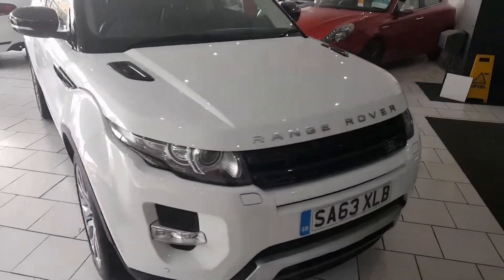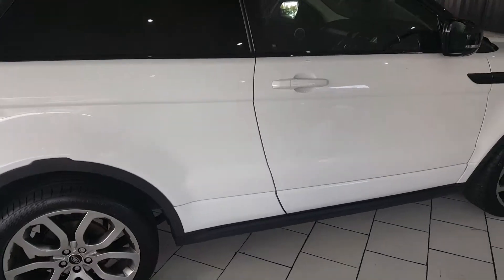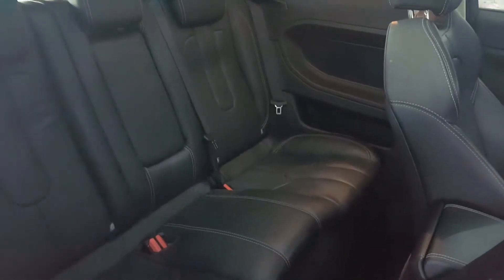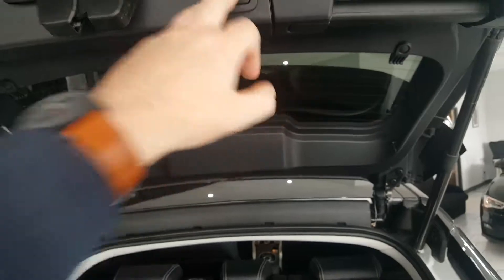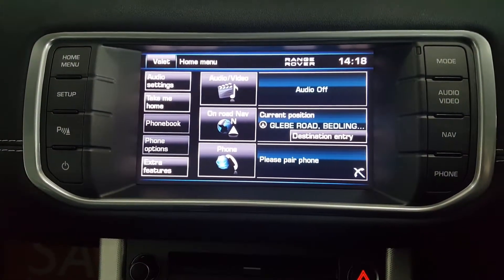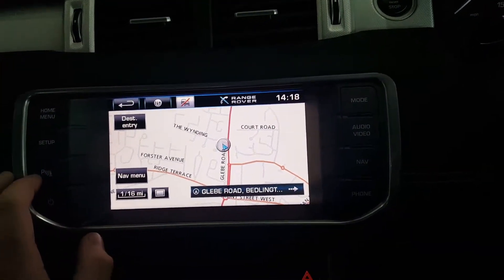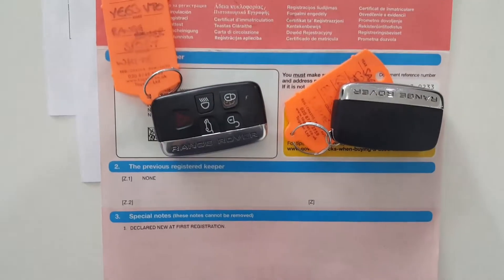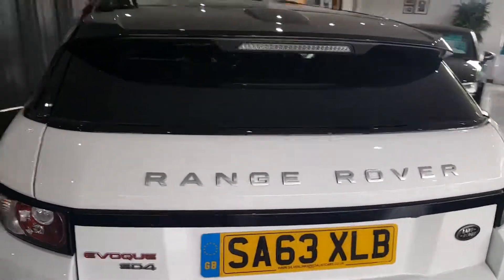2013 RANGE ROVER EVOQUE DYNAMIC. FSH 1 OWNER